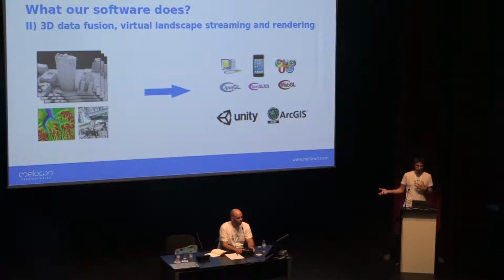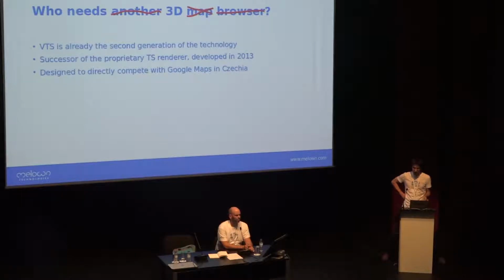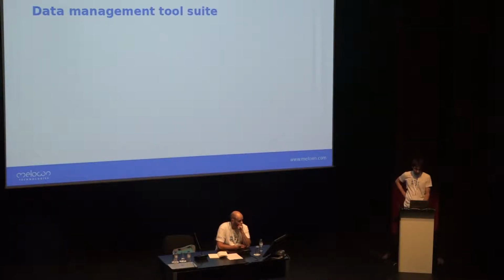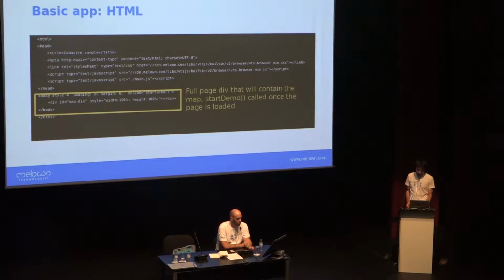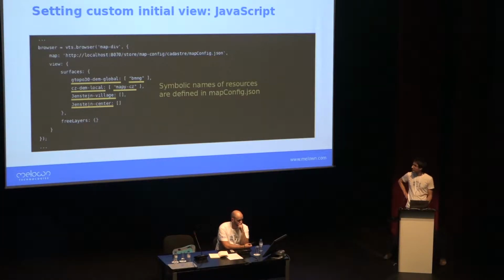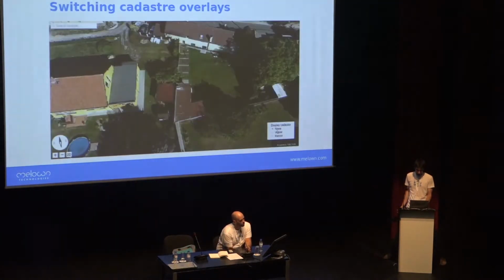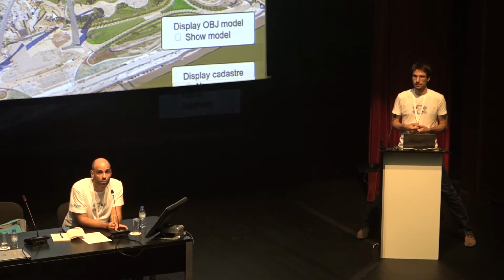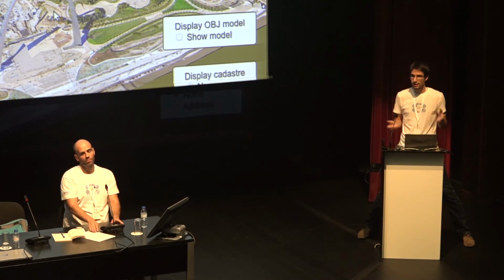Session 6B - Ladislav Horky - Orador 71